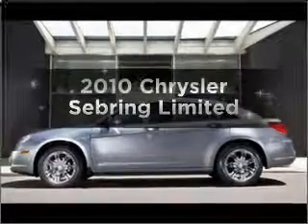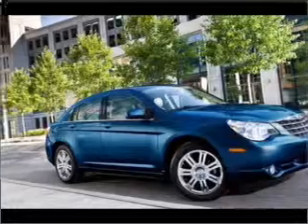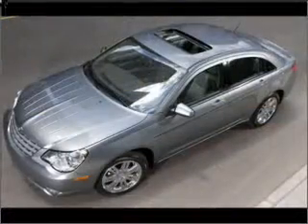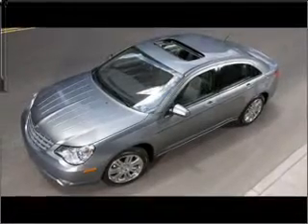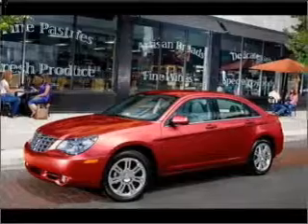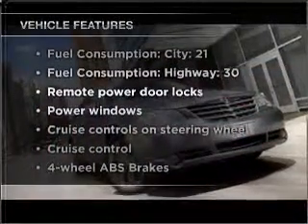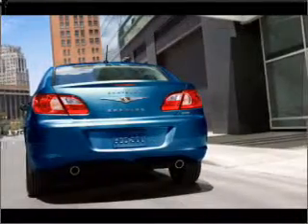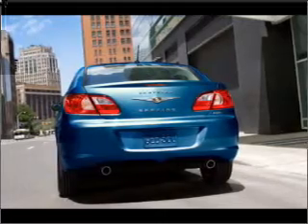2010 Chrysler Sebring - Columbia IL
Year: 2010
Make: Chrysler
Model: Sebring
Trim: Limited
Engine: 2.4 liter inline 4 cylinder 16 valve
Transmission: Automatic
Color: Brilliant Black Crystal Pearlcoat
Mileage: 0
Address:
500 Admiral Weinel Blvd